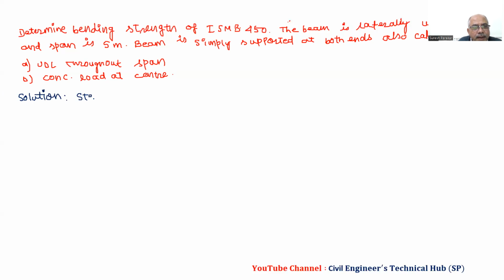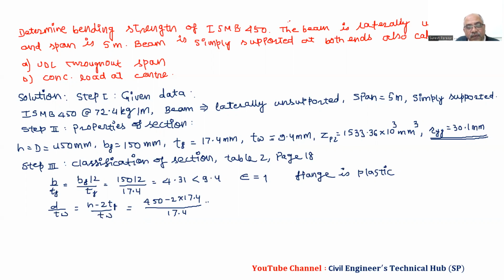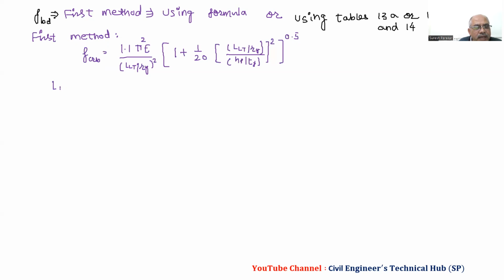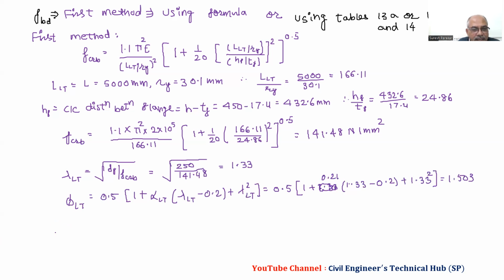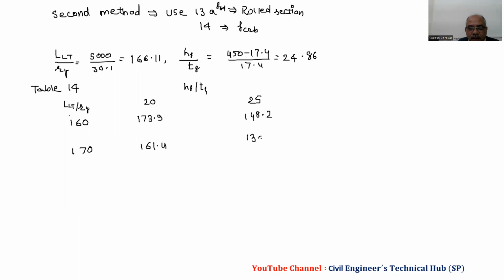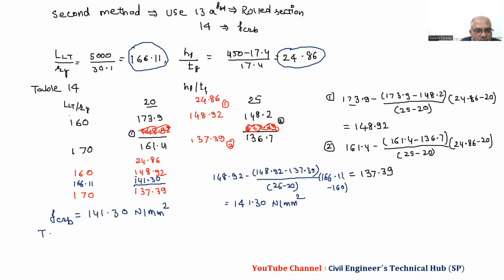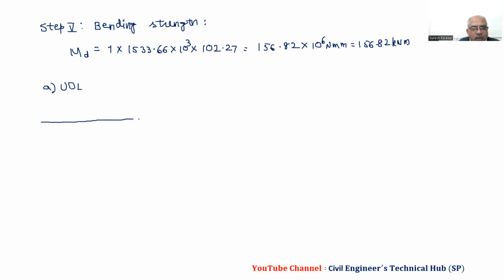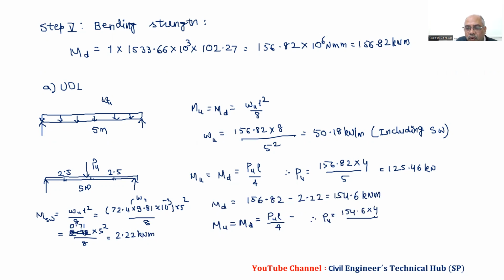Revision lecture 4 : Problem on laterally unsupported beam